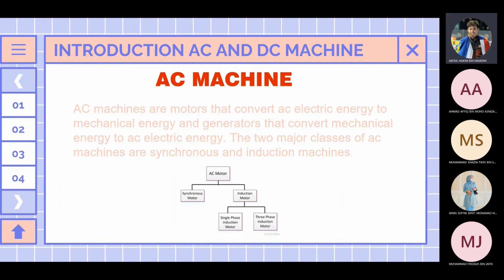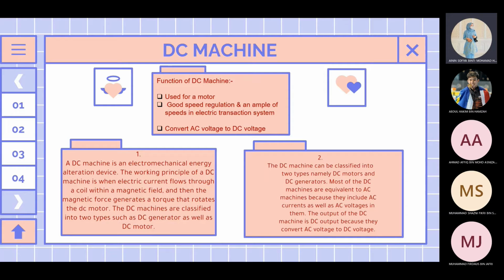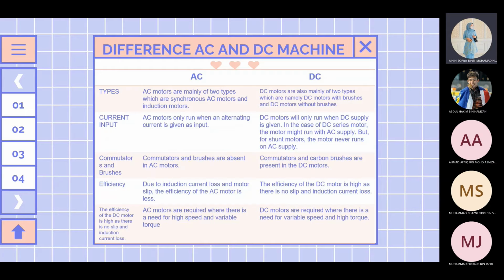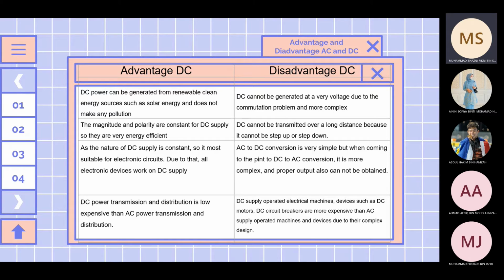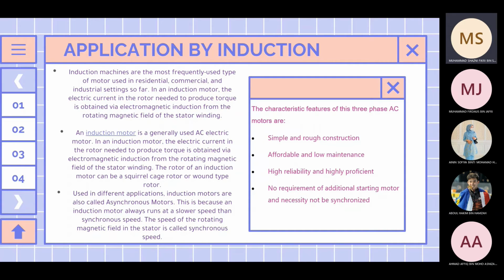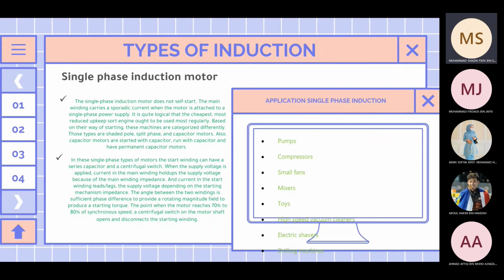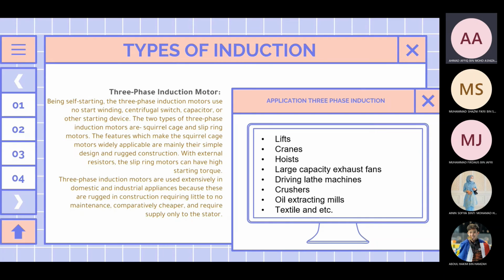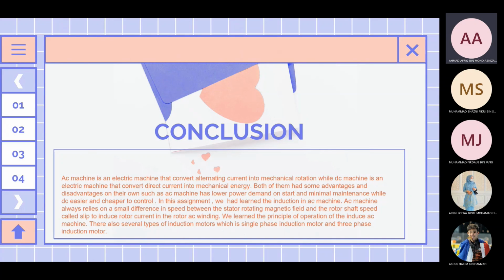AC, DC AND INDUCTION A3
Explain about AC and DC as well application of induction